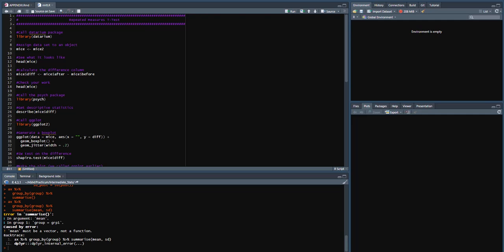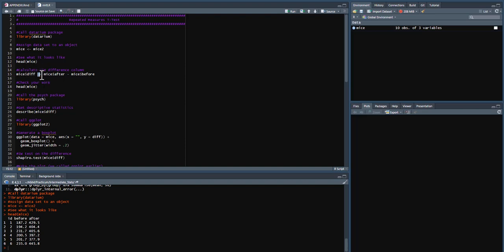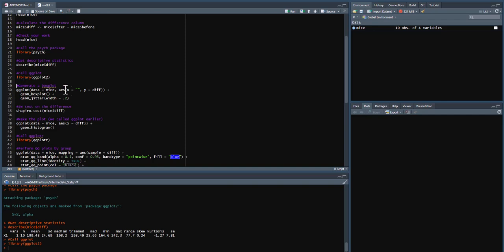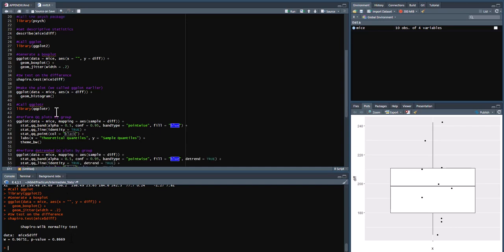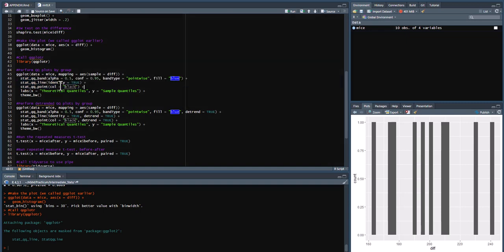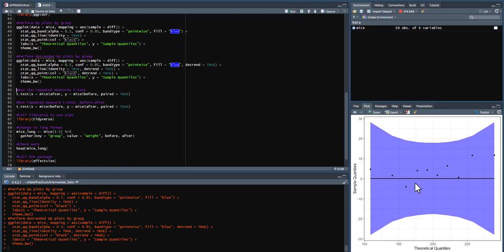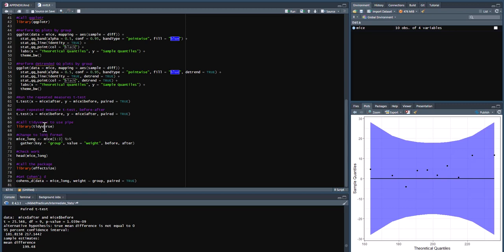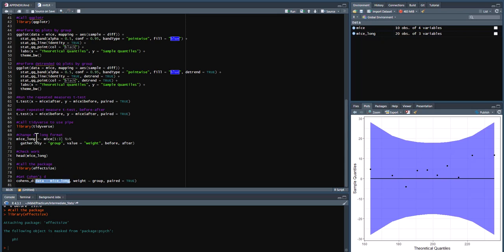R - Repeated Measures T-test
Video walkthrough of R code to run a repeated measures t-test.  Code is run in real time, and output explained.  Topics include loading in data, calculating a difference column, looking for outliers, normality testing via shapiro-wilk, histogram, and qq plots, running the t-test, and calculating an effect size.